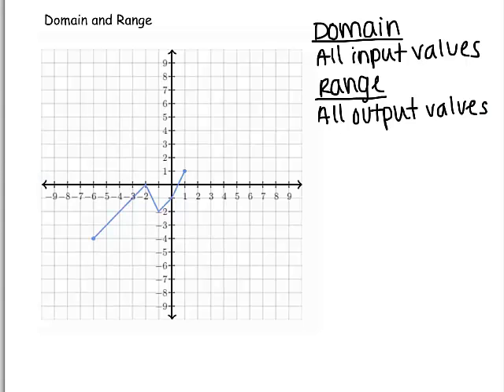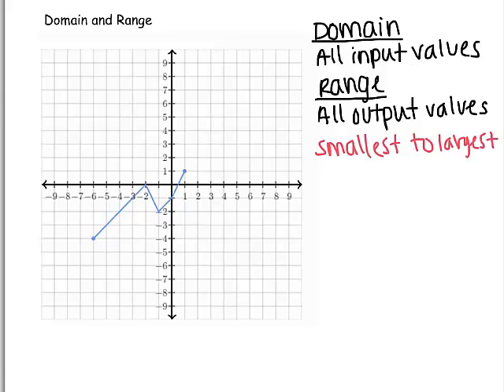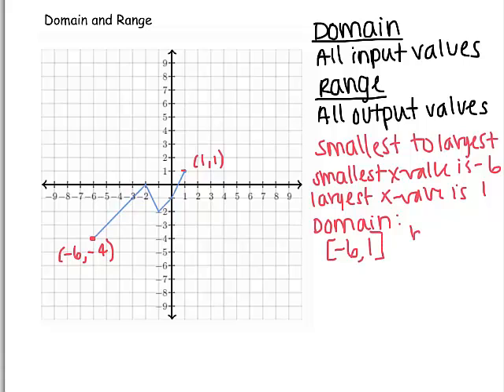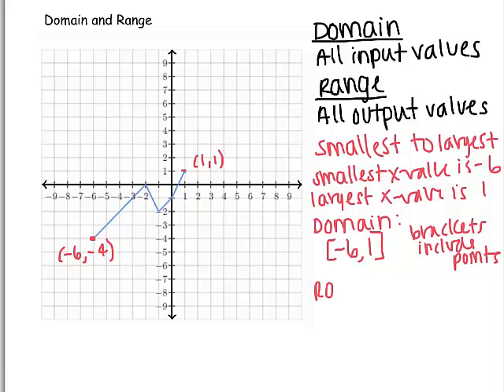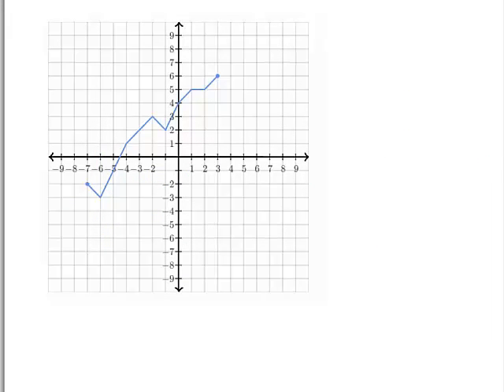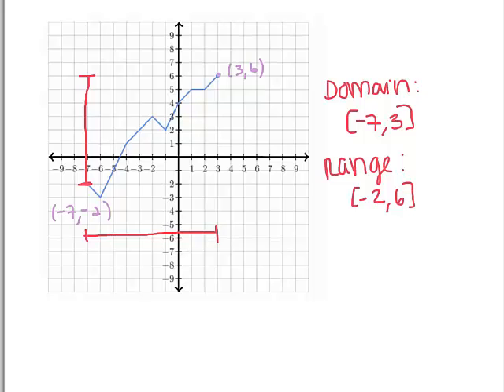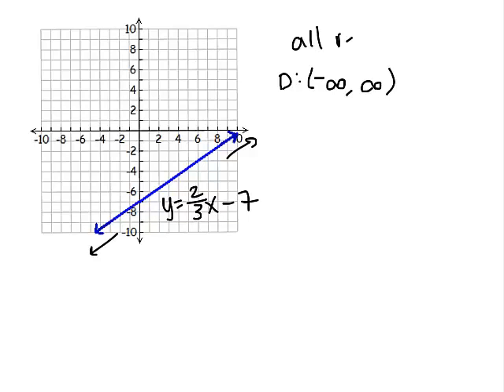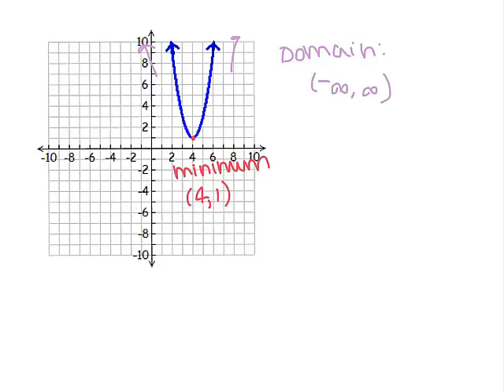Domain and Range